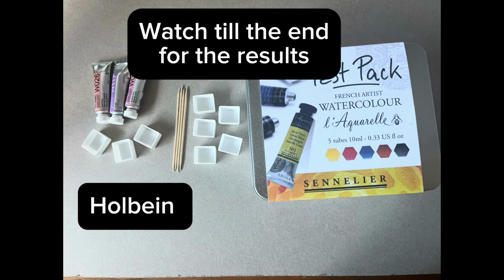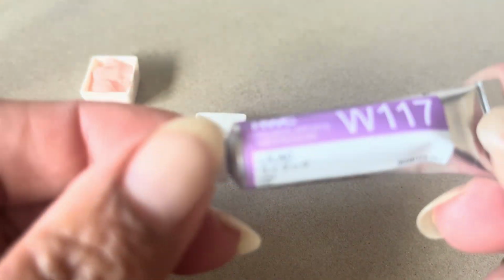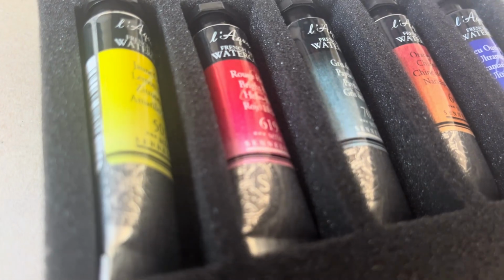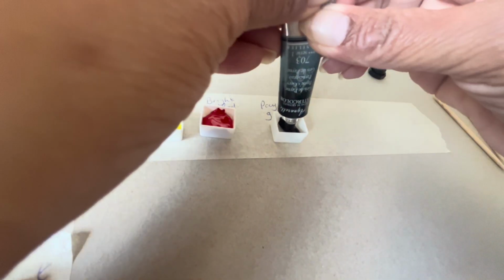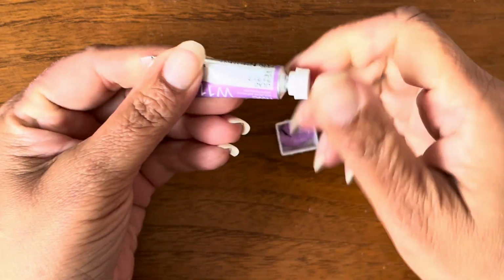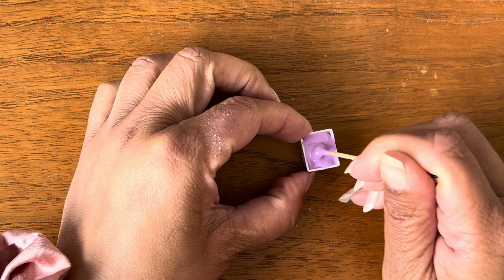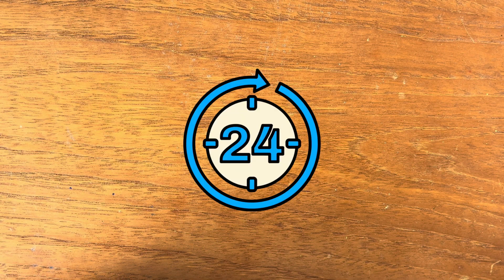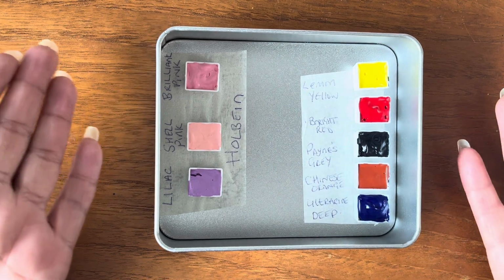Tube to Pan FAIL? Holbein vs Sennelier- Watercolour Experiment for Beginners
🎨 Hello Watercolour Beginners, fellow artists – Learn from My Mistake! In this video, I tested filling empty pans with watercolour paint straight from the tube using Holbein and Sennelier paints. Spoiler: one worked fine, the other… not so much!

If you’re just getting started with watercolours and thinking of squeezing tube paints into pans for convenience, this is a must-watch. I’ll show you how Holbein behaves compared to Sennelier (which is honey-based and reacts differently than you might expect).

👀 Watch before you fill your pans!
✅ Learn what works
⚠️ See what to avoid
💡 Beginner tips

Key takeaways
Before putting tubes into pans check what the manufacturer suggests.

📌 Paints tested:
 • Holbein Artists’ Watercolor (non-honey-based)
 • Sennelier L’Aquarelle (honey-based)

Chapters
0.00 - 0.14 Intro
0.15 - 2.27 Holbein tubes going into pans
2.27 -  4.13  Quick Intro Sennelier colours and tubes going into pans
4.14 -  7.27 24hrs Later showing what happened to one of the pans and solution tested
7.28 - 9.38  Another 24hrs Later (Ish) Results of what happened to one of the pans. and the other pans and End